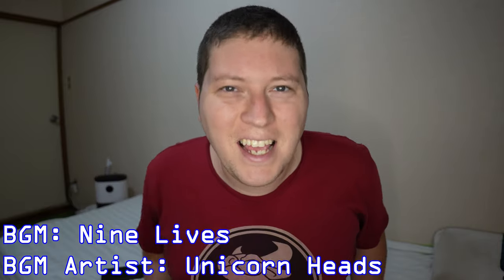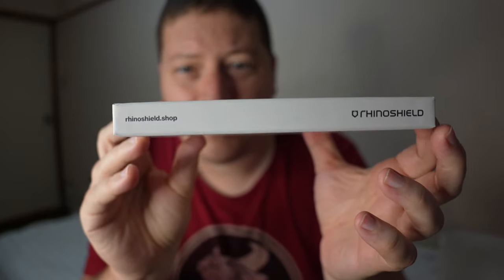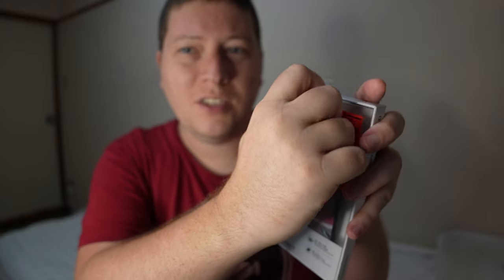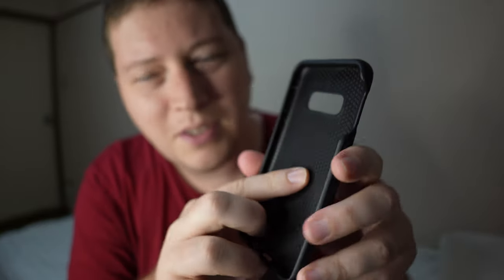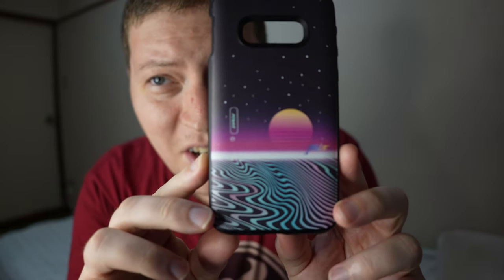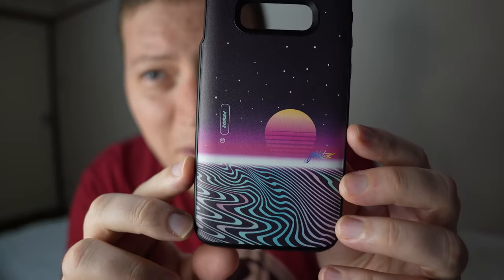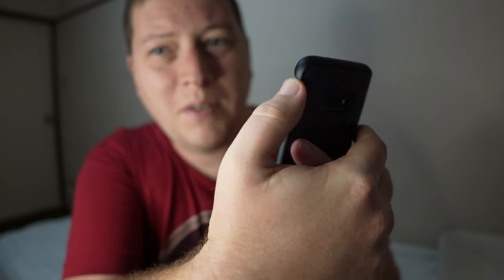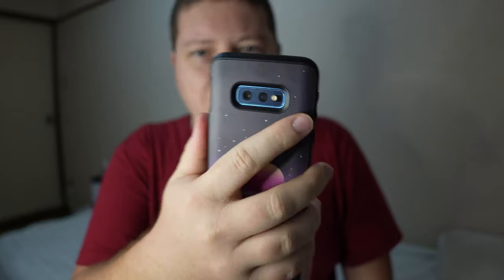PewDiePie Phone Case Unboxing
Description

Eriopolis

Eric Timmer

Dion's Travels

Ericsurf6

Drift Hunter

**TIMESTAMPS**

00:00 - Intro

**Tech Notes**

*Camera Used*

Sony A7C

*Mic Used*

Rode VideoMic Pro+ PLUS

*Programs Used*

*Music Credits*

BGM Artist: Unicorn Heads